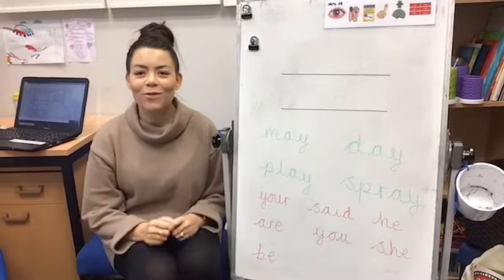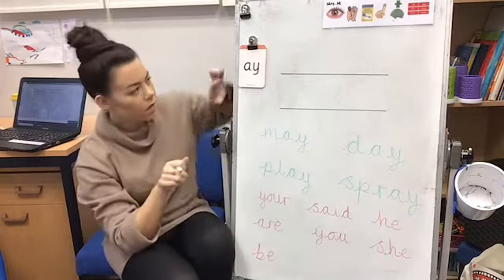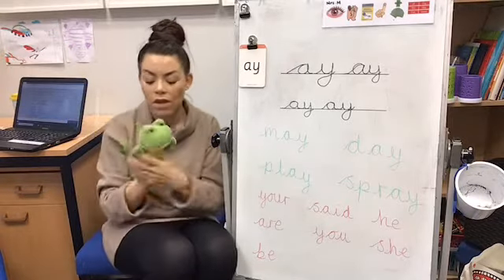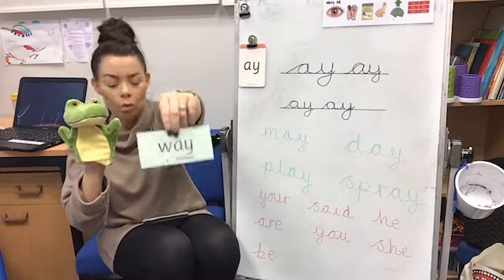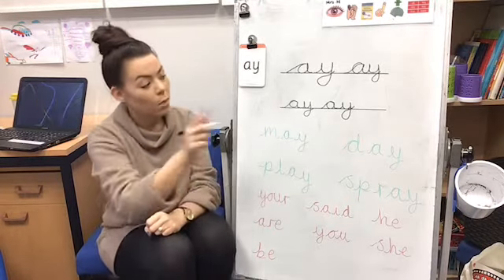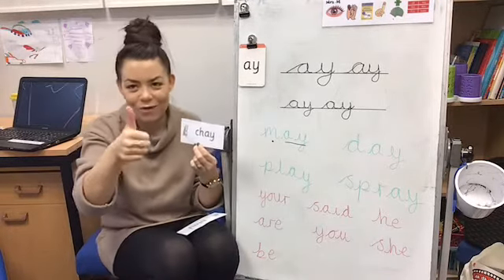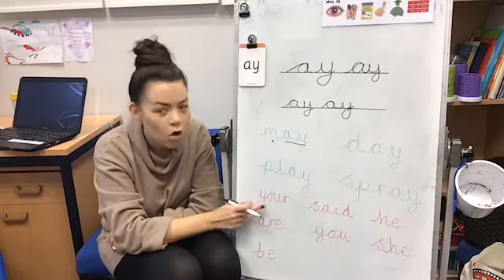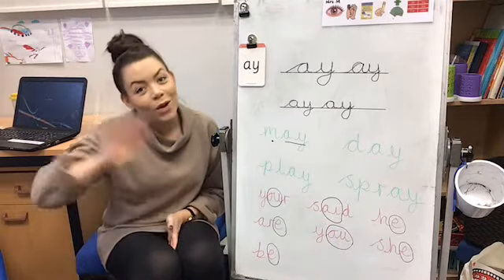The ay sound with Mrs Kirby